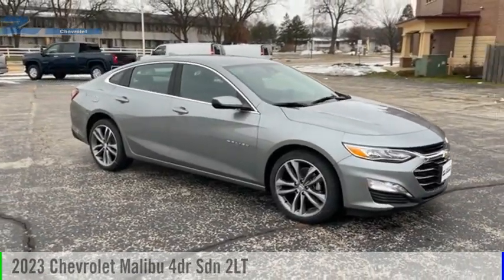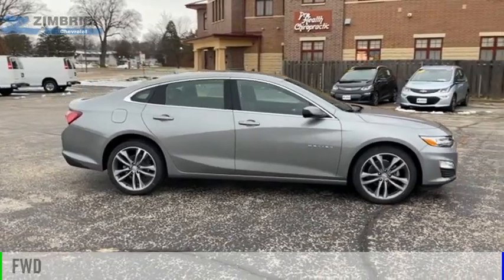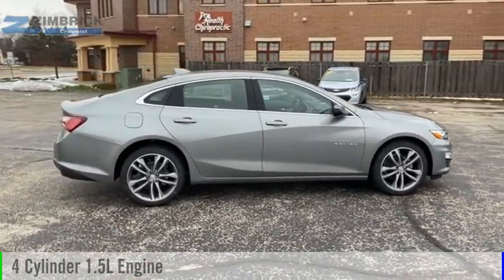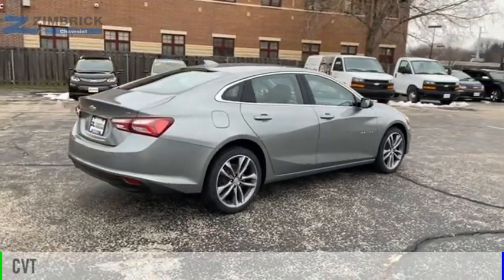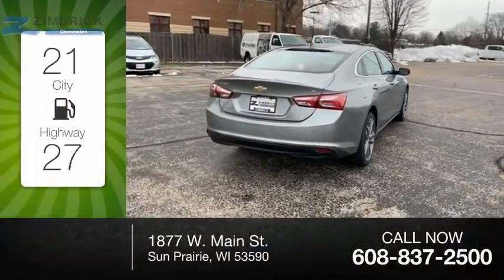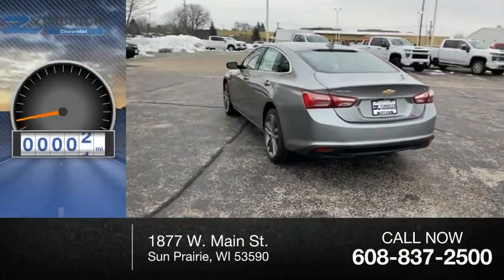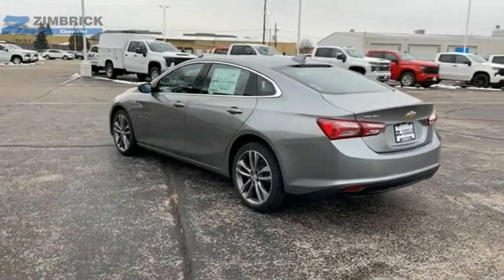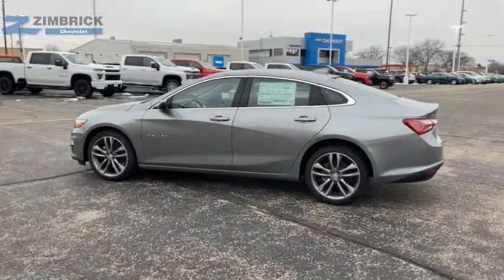2023 Chevrolet Malibu C230092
2023 Chevrolet Malibu 4dr Sdn 2LT

Zimbrick Chevrolet
1877 W. Main St.